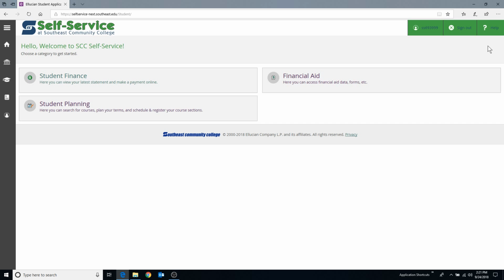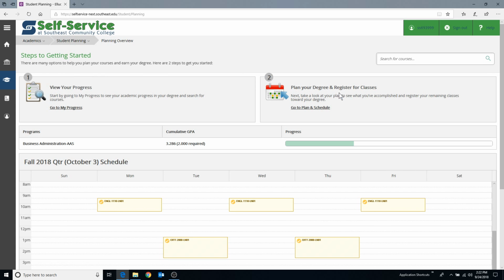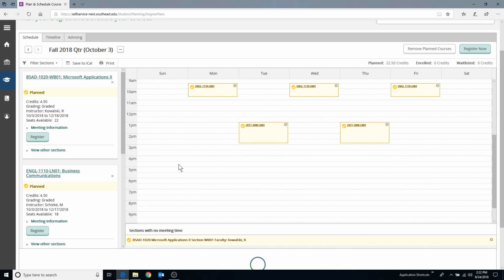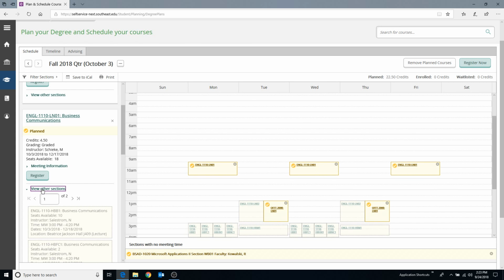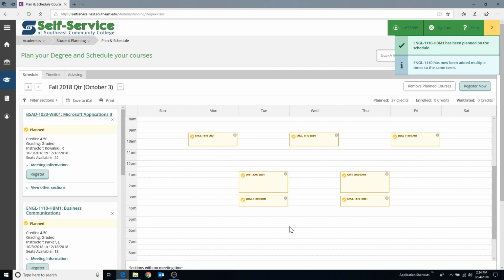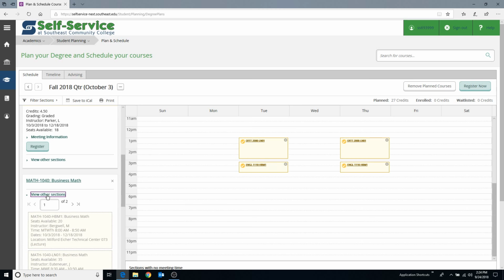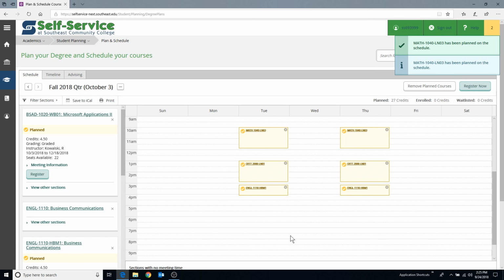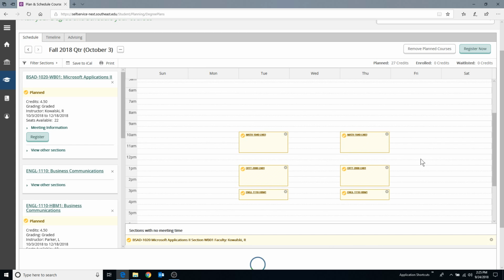Tutorial #6: Pre-Registration Steps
A. Tutorial #6:  Pre-Registration Steps

Once the registration window is open for the upcoming term, you will need to review courses and sections that you have planned and actually register for those sections.  To start the review and registration process first log in and navigate to the Student Planning home page.  From the home page, select the “Plan & Schedule” option from the drop down menu or click the “Plan your Degree & Register for Classes” tile.
The Schedule view displays a weekly calendar by term.  Verify the view is displaying the current term and if necessary, move between terms using the side arrows.  For historical terms, registered or completed courses will display as green.  For the upcoming term and other future terms, planned courses will display as yellow.  Online courses will display at the bottom of the schedule.

Sections that have been planned are those where you have previously selected a specific class location and time that fits best within your schedule.  Planned sections will display on the schedule in the appropriate time slot as well as in the list of all planned classes located on the left hand side of the page.  If you need to select a different location and/or time for a section you can do so in the list of all planned classes.  Simply locate the course that needs to be changed and click on “View other sections”.  Scroll through the available sections offered for the course. Notice this action results in all available sections displaying on your schedule to better help you select what will fit with your other selected sections.  Once you have located a section that you’d like to attend, click on that section either in the left hand listing or within the schedule display, then click “Add Section”.  Remember, that if you already had that class on you schedule but for a different location/time you must delete that occurrence from your schedule or you will have it listed twice.

If you have planned a course without selecting a specific location and time, that course will not be displayed on the day by day schedule view.  Courses without a specific location or time selected are listed on the left hand side of the page with the other planned sections.  To select the specific section that you would like to attend for the planned course simply locate the course in the list displayed on the left and select “View other sections”.  Scroll through the available sections offered for the course. Notice this action results in all available sections displaying on your schedule to better help you select what will fit within your other selected sections.  Once you have located a section that you’d like to attend, click on that section either in the left hand listing or within the schedule display, then click “Add Section”.

Once classes have been fully planned with a specific location/ time selected, each of those sections will display within the day to day schedule and any online courses will display at the bottom of the schedule.  If your planned schedule looks accurate, you are now ready to register.  The registration period must be open in order to register – for current term registration dates please refer to the All College Calendar Further information on registering can be found in the How to Register tutorial